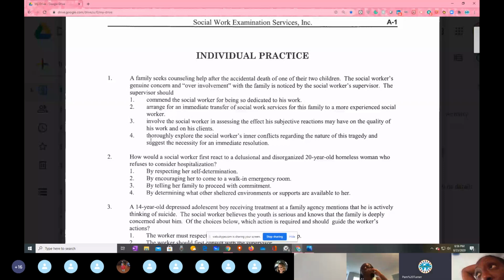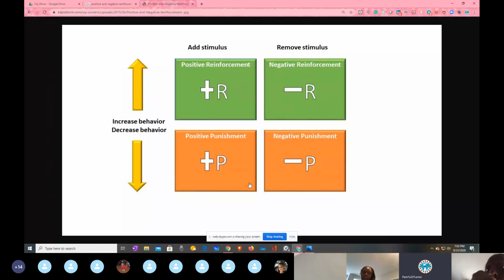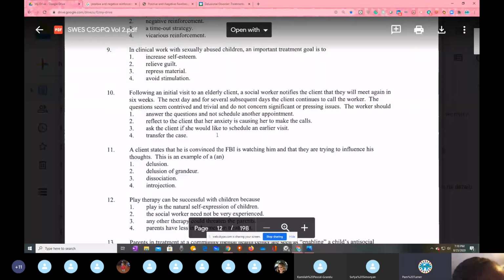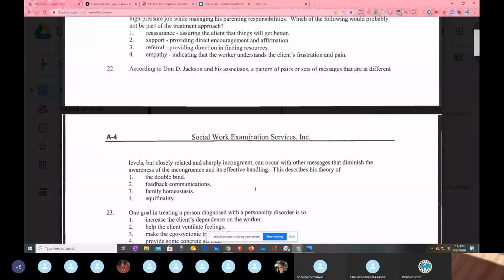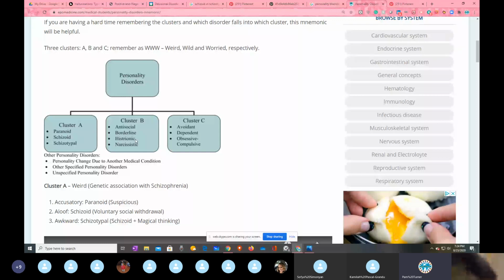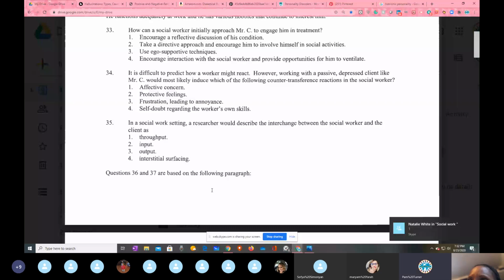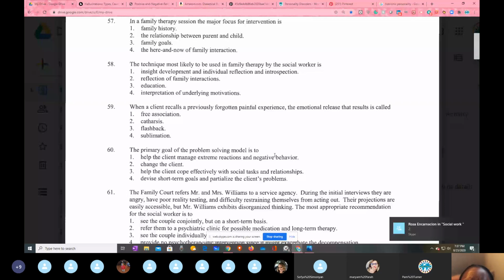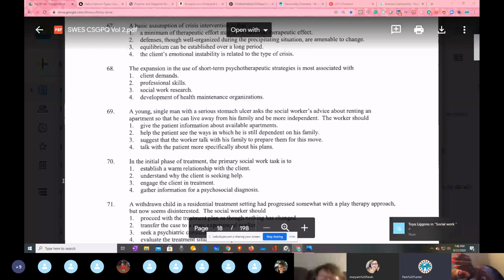Social Work Study Group with Dr. Pam